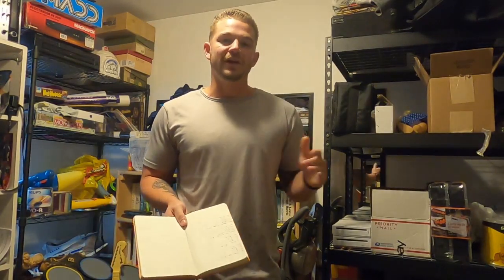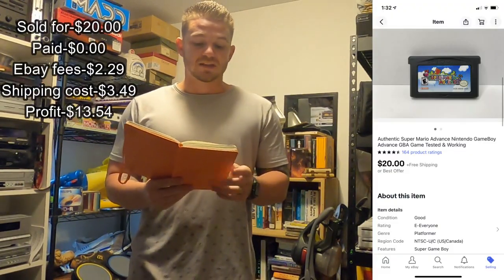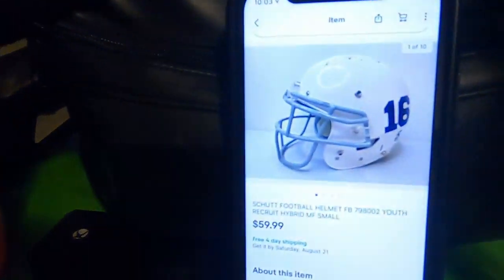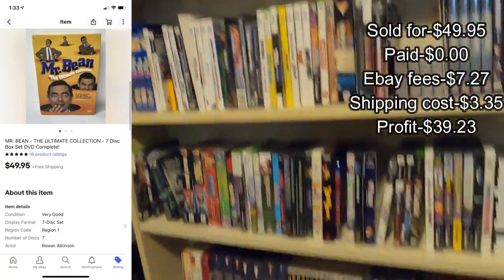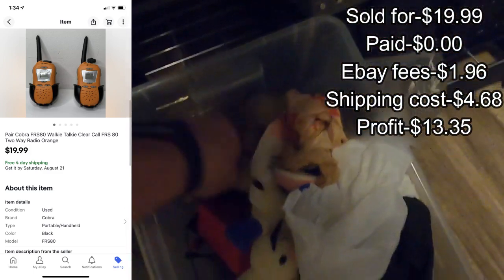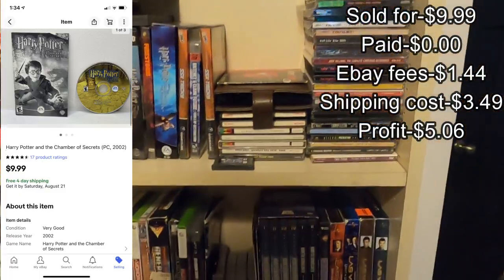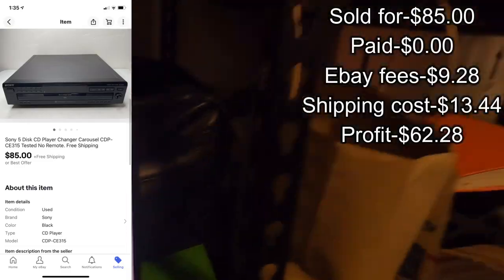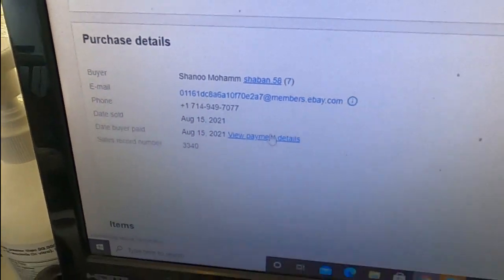What I sold over the weekend on eBay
I sold 21 items on eBay for over $700 gross